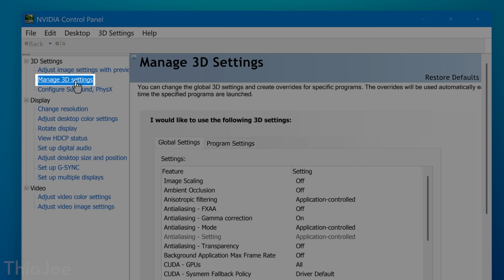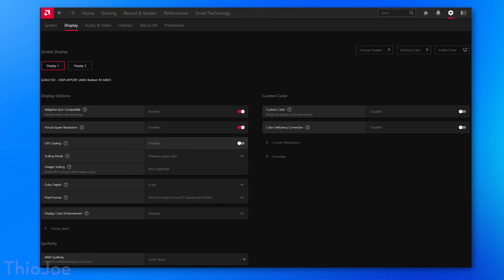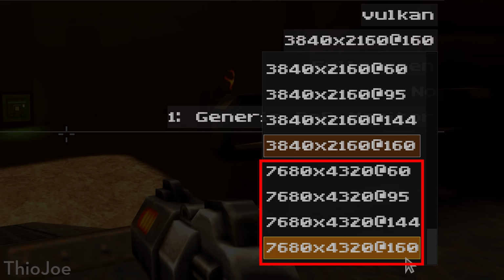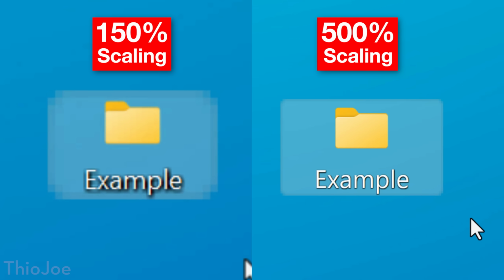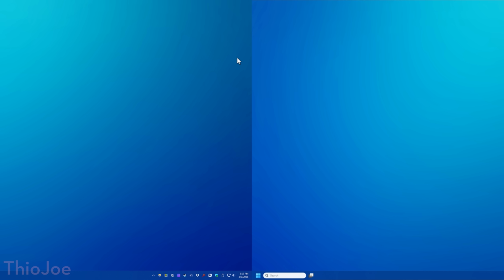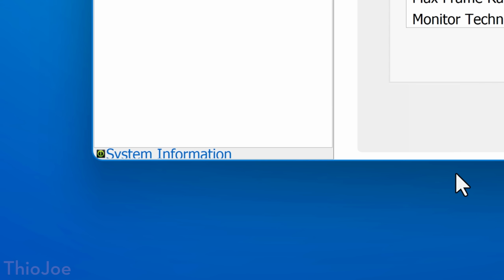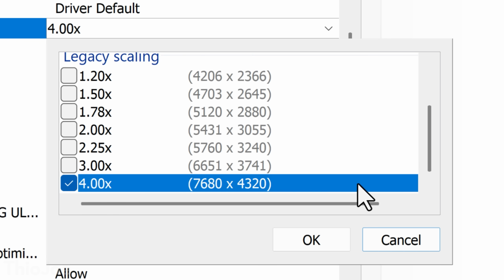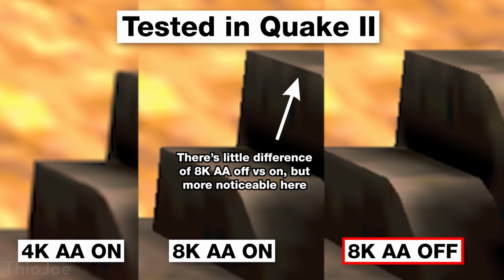How to Double Your Screen Resolution for Free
You can double your outputted screen resolution Nvidia and AMD graphics cards. But why?

There's a nifty feature in both Nvidia and AMD graphics cards which basically tells windows that the monitor resolution is up to double what it actually is. That's 2x for width and height, meaning 4x the pixels. For Nvidia it's called "DSR", and for AMD it's called "Virtual Super Resolution". But if your monitor's resolution is obviously based on the number of physical pixels on the panel, what's the point of this? I go over several practical reasons, such as getting much higher screen capture quality, fixing mismatched dual monitors, and more.

Time Stamps:
0:00 - Intro
0:32 - How to Enable It
1:39 - Using it in Windows
2:26 - Scaling is the Key
3:06 - Benefit For Screencaps
3:54 - Useful For Mismatched Resolutions
4:36 - Leave It On All The Time?
5:25 - The DLDSR Options
5:55 - Usage in Games
6:54 - Making Things Look Smaller
7:29 - A Downside